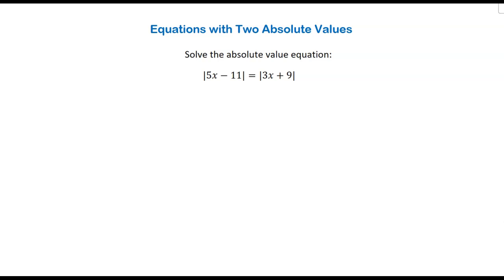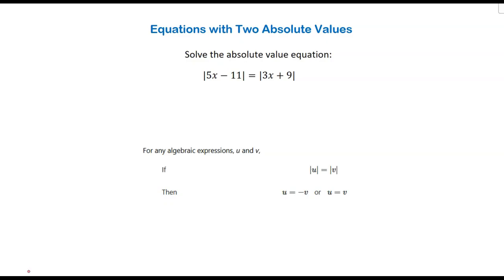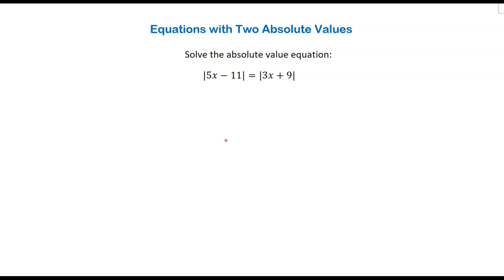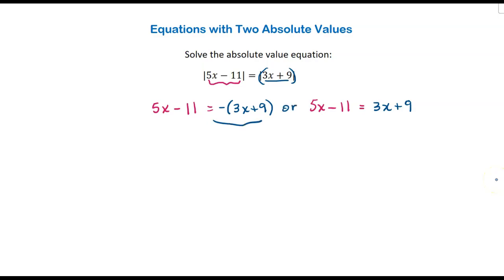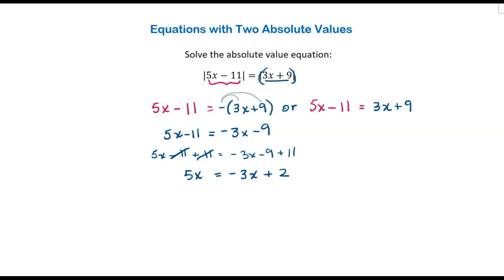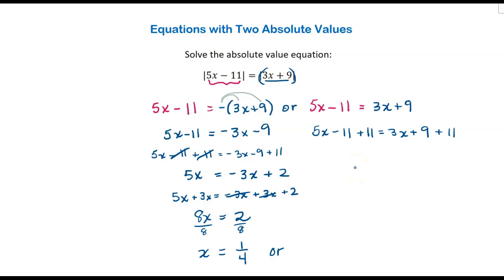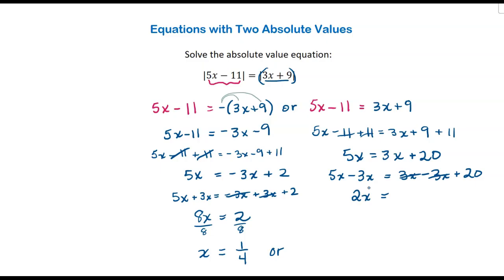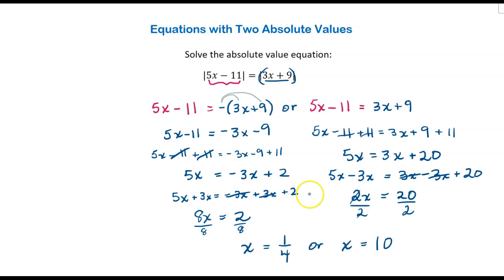Equations with Two Absolute Values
Example of solving an absolute value equation with absolute values symbols on both sides of the equal sign.